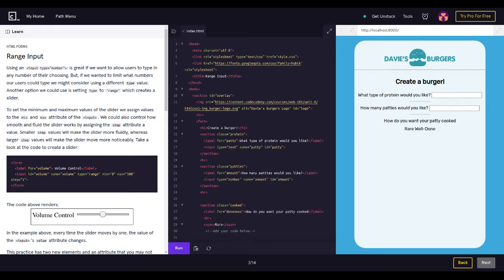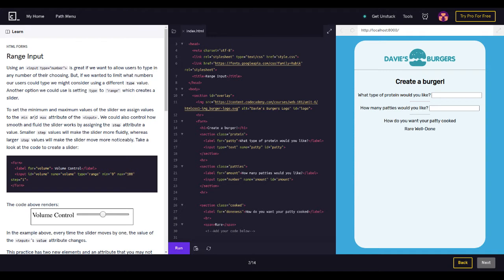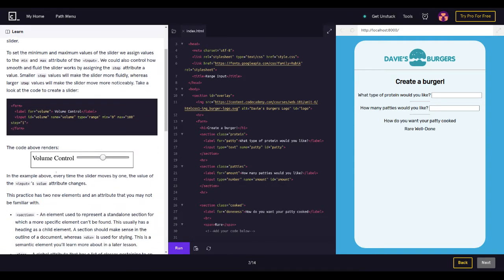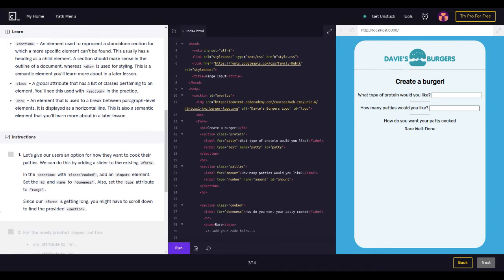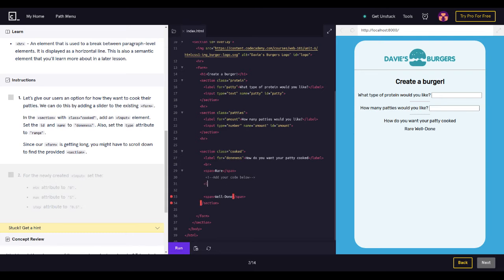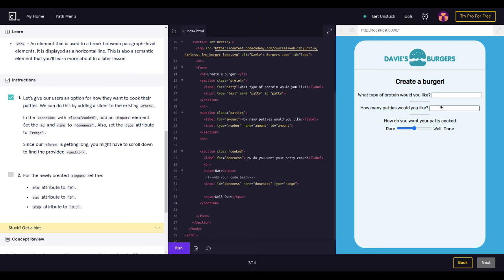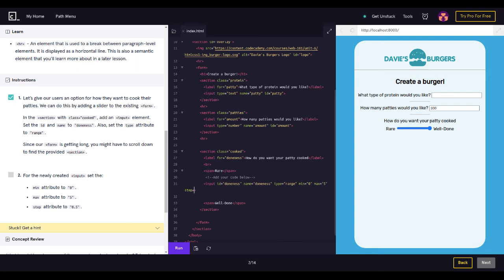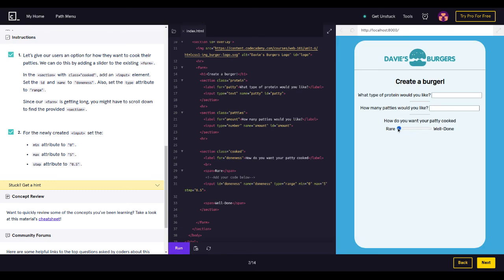Learn HTML with Codecadmey HTML Forms Range Input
This Part Covers HTML Forms.
• Range Input